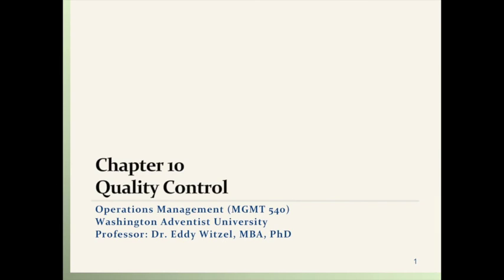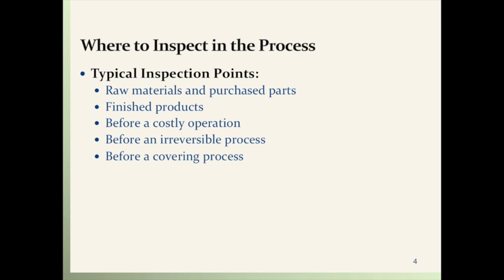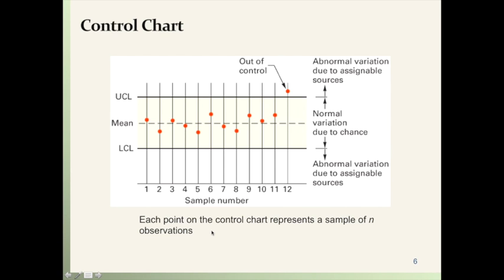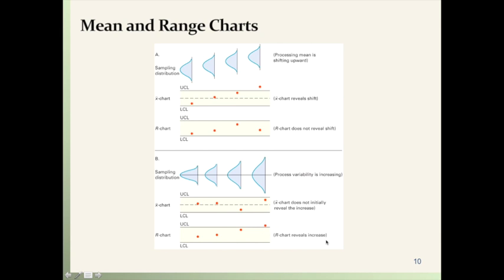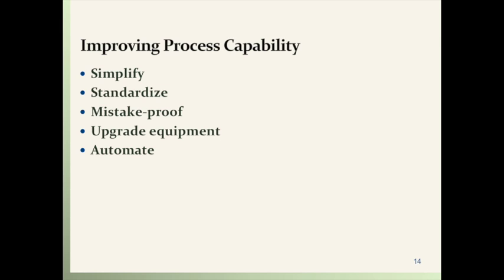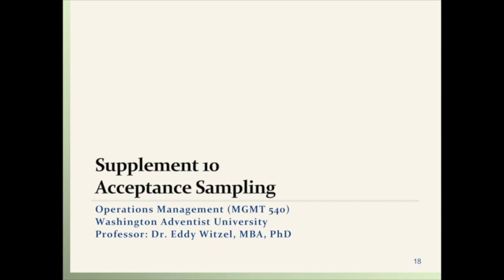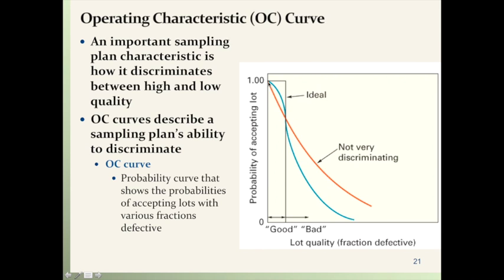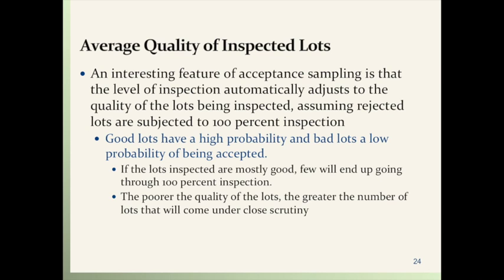Chapter 10 of Operations Management